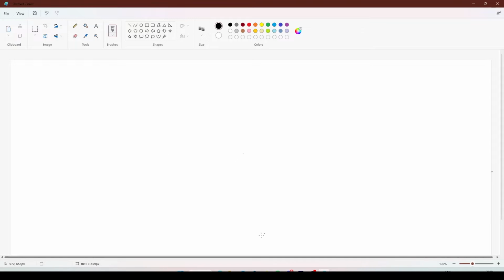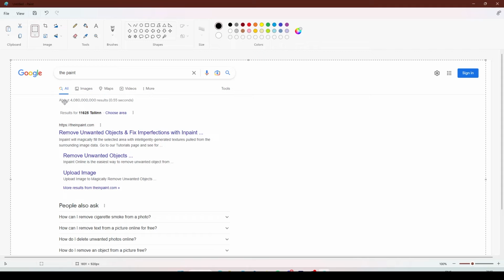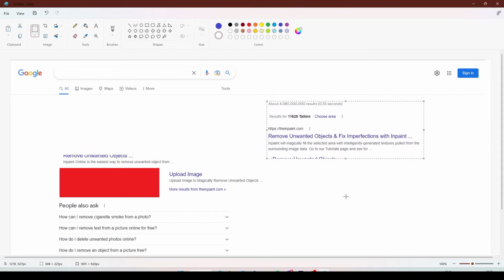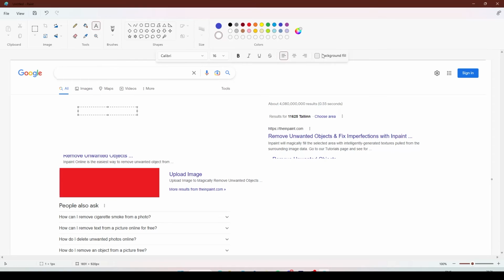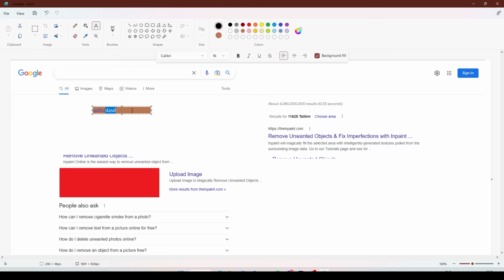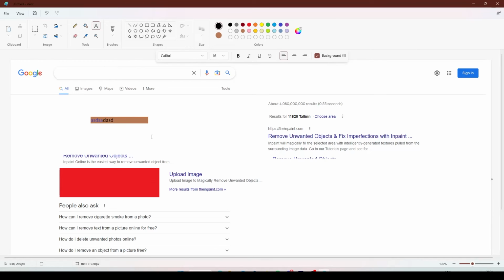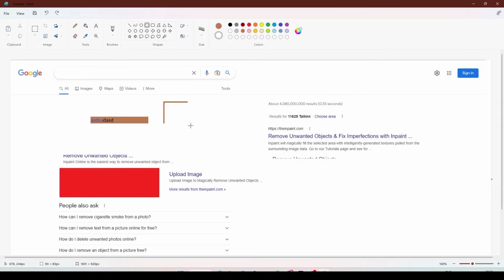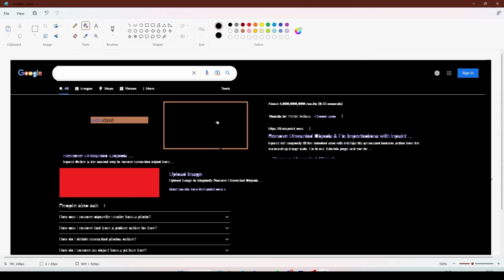How to draw with the windows Paint app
In this tutorial, I'm going to show you how to draw using the Windows Paint app. It is a very old application, but it is simple and you could use it to crop screenshots for instance.